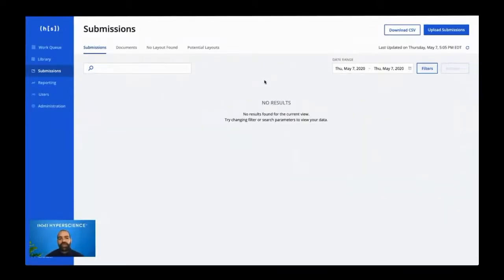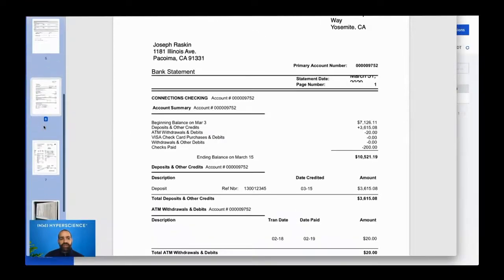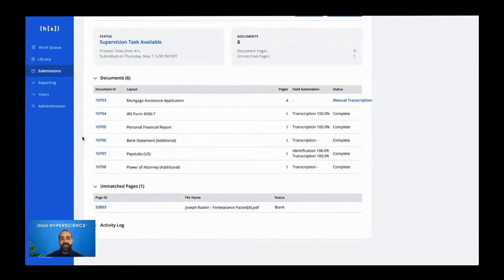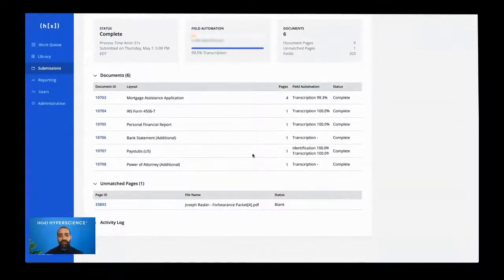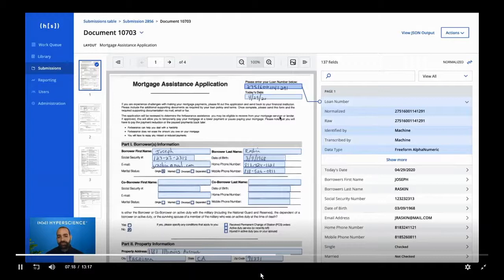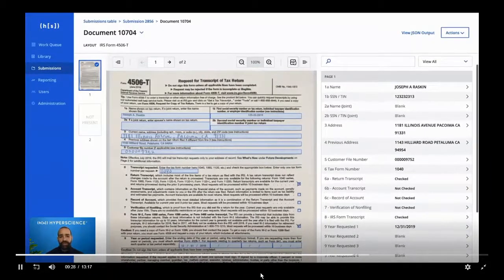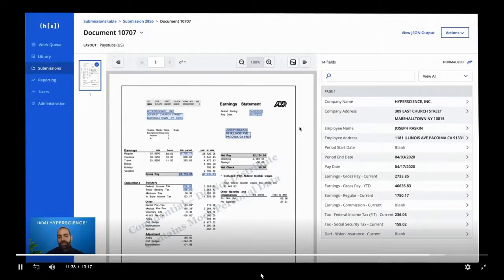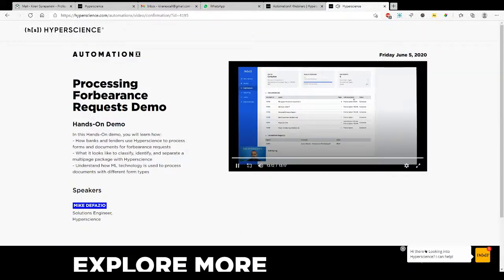Dashboard3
State-of-the-art AI combined with user-in-the-loop Dash board.

End Users can review and resolve edge cases.

Results in driving lower error rates and higher automation.

Streamlined task queue and easy-to-use interface designed to empower users.

Real-time Reporting, one can understand exactly how automation improves the customer experience, which employees are the most efficient and consistent, and locate bottlenecks in document processing.

Gain actionable insights for optimizing workflows, making decisions, and improving performance.
Modular Code Blocks in addition to our out-of-the-box document processing Blocks, to assemble the workflows and processes that best fit your document processing needs with ease and speed.